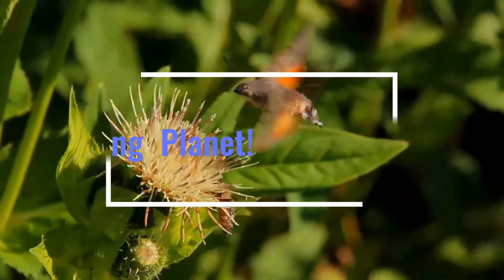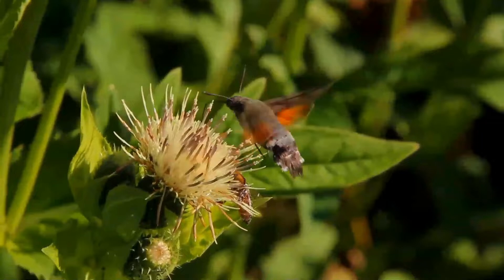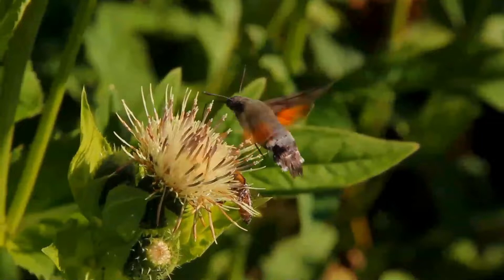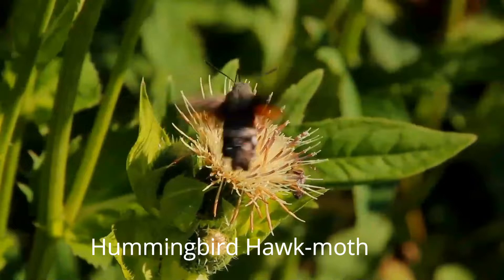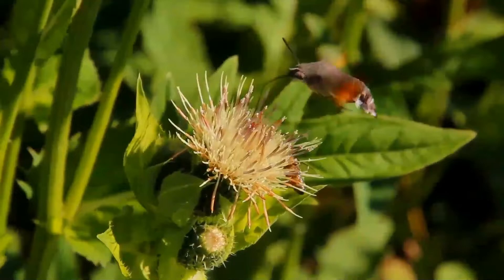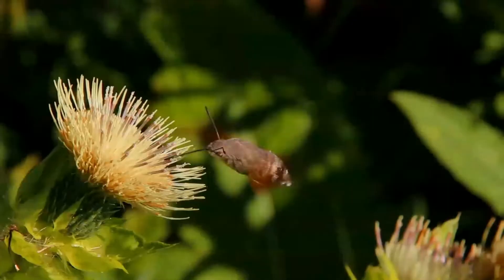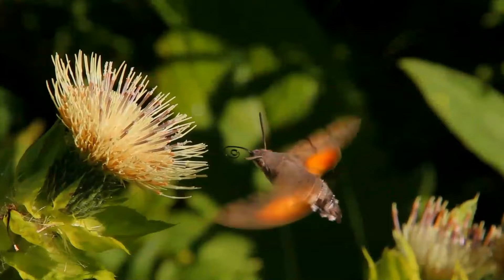Hummingbird Hawk-moth facts 🦋 found across temperate regions of Eurasia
The hummingbird hawk-moth is a species of hawk moth found across temperate regions of Eurasia. The species is named for its similarity to hummingbirds, as they feed on the nectar of tube-shaped flowers using their long proboscis while hovering in the air; this resemblance is an example of convergent evolution.
Two or more broods are produced each year. The adult may be encountered at any time of the year, especially in the south of the range, where there may be three or four broods. It overwinters as an adult in a crevice among rocks, trees, and buildings. On very warm days it may emerge to feed in mid-winter. Unlike other moths, they have no sexual dimorphism in the size of their antennal lobes.
Its long proboscis and its hovering behavior, accompanied by an audible humming noise, make it look remarkably like a hummingbird while feeding on flowers. Like hummingbirds, it feeds on flowers which have tube-shaped corollae. It should not be confused with the moths called hummingbird moths in North America, genus Hemaris, members of the same family and with similar appearance and behavior. The resemblance to hummingbirds is an example of convergent evolution. It flies during the day, especially in bright sunshine, but also at dusk, dawn, and even in the rain, which is unusual for even diurnal hawkmoths. It engages in free hovering flight, which allows more maneuverability and control than fixed-wing flight, despite high energetic cost. Like many large insects, it relies upon Johnston's organs for body positioning information. Hummingbird hawk-moths can be easily seen in gardens, parks, meadows, bushes, and woodland edge, where the preferred food plants grow.
Their larvae usually feed on bedstraws or madders but have been recorded on other Rubiaceae and Centranthus, Stellaria, and Epilobium.